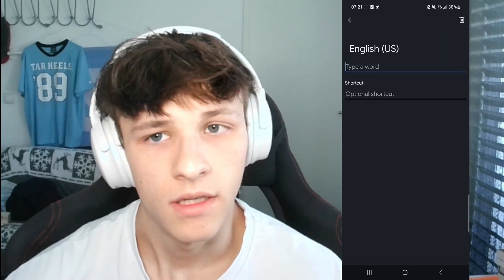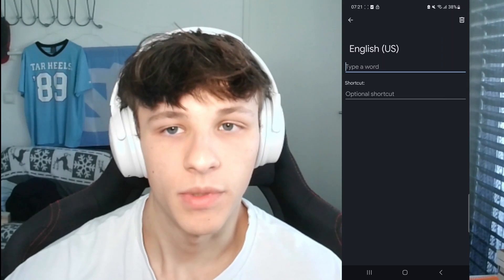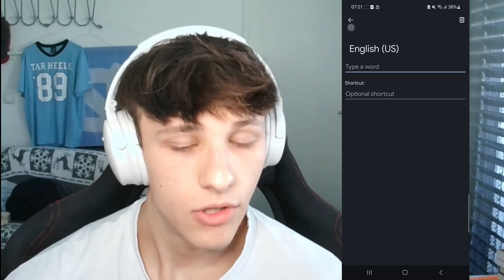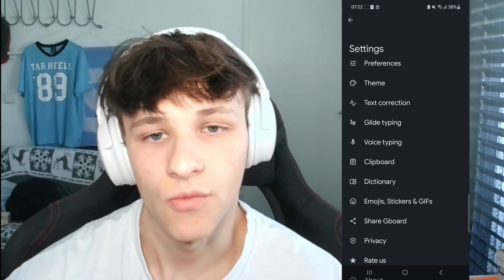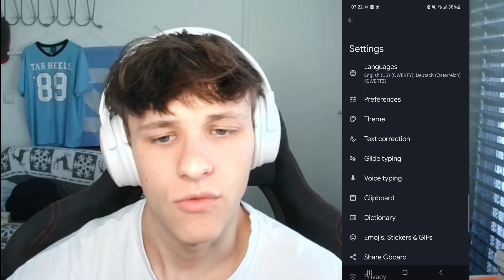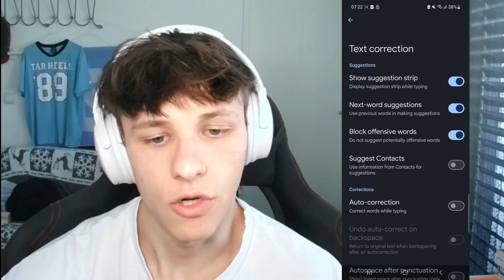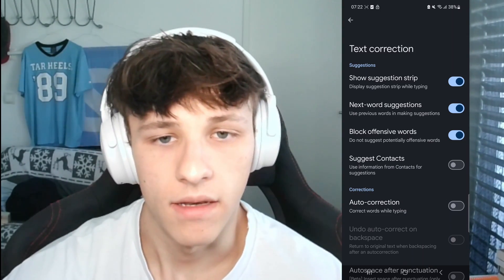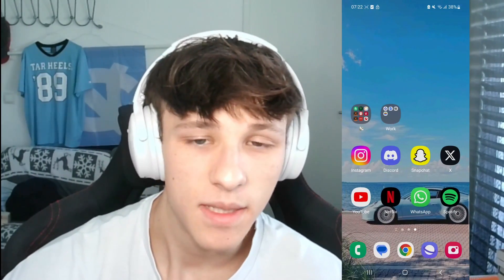Add words to your Android Dictionary. Stop Autocorrect frustration!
▶︎ Fed up with autocorrect's weird suggestions? Learn how to add words to your Android dictionary and reclaim your keyboard!

Is autocorrect more foe than friend? Are you tired of seeing weird made-up words instead of what you actually typed? This video is your ticket to autocorrect freedom!

▶︎ We'll show you how to supercharge your Android keyboard by adding custom words to the dictionary. Never again will autocorrect turn "bae" into "bake" or butcher your favorite tech term.

▶︎ In this ultimate guide, you'll discover:
0:00 - Autocorrect nightmares.
0:29 - Finding the Dictionary in Settings.
1:23 - Add any word you want.
1:43 - Turn off Autocorrect.

Stop the autocorrect struggle and start expressing yourself clearly! Watch this video and unlock the full potential of your Android keyboard. Plus, you'll never have to explain another autocorrect fail to your friends!

We've got tons of ways to help you conquer your Android device.